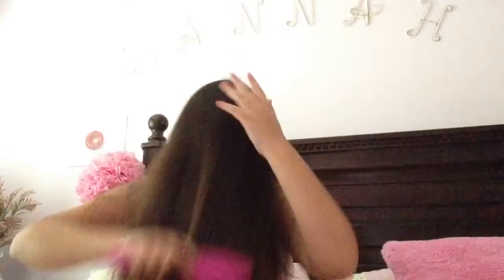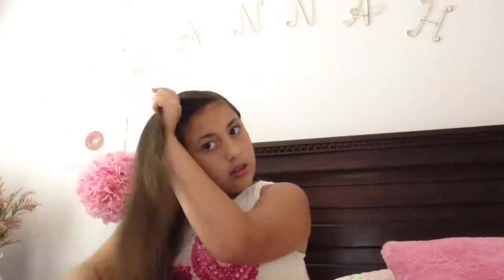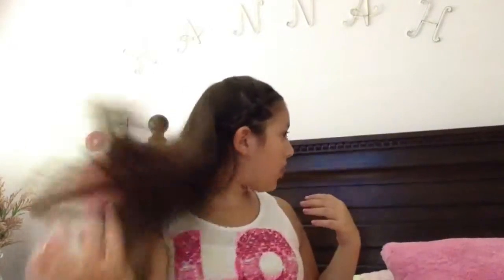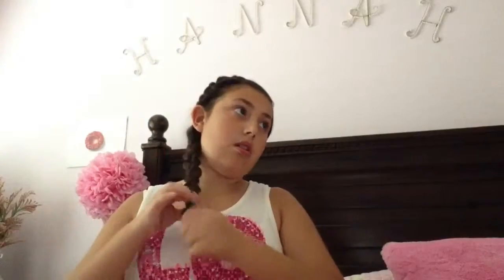2 cute and easy summer hairstyles | Hannah and Emily